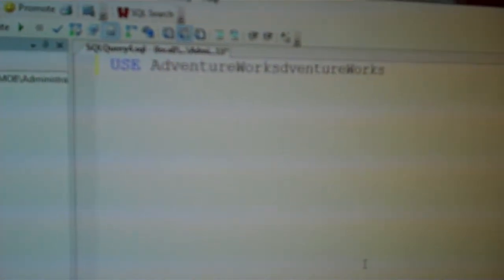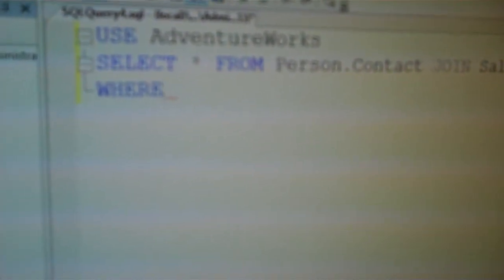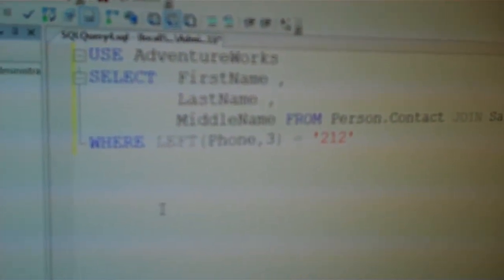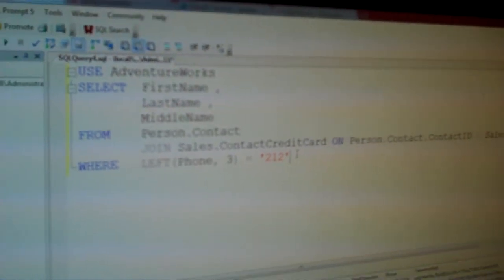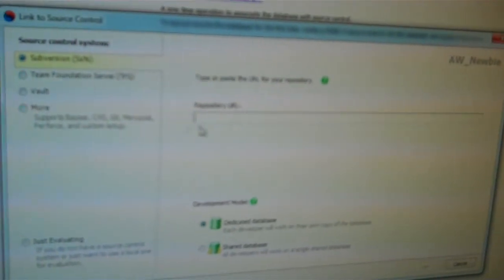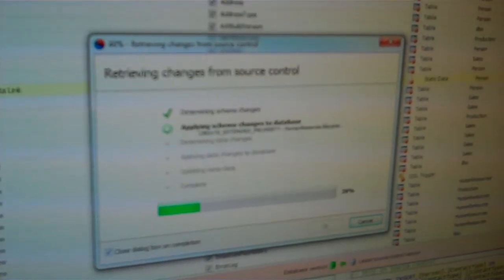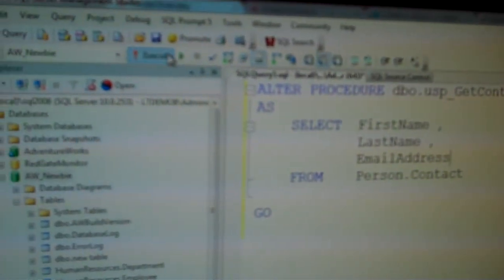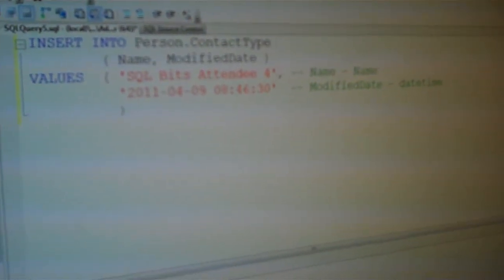SQLBits 8 - Tom from Red Gate demos SQL Prompt and SQL Source Control